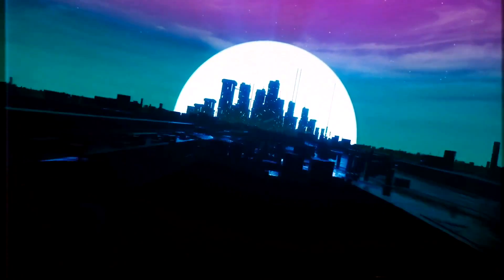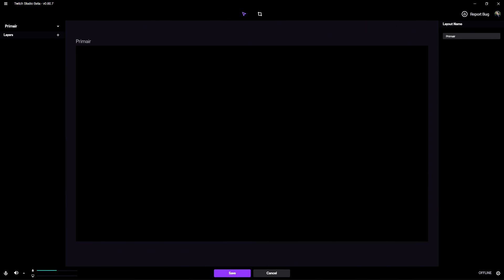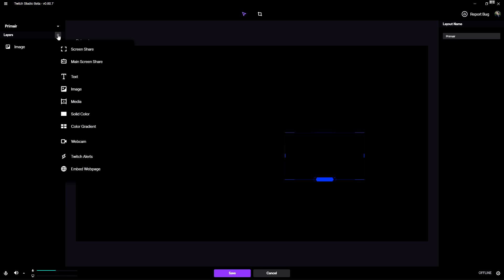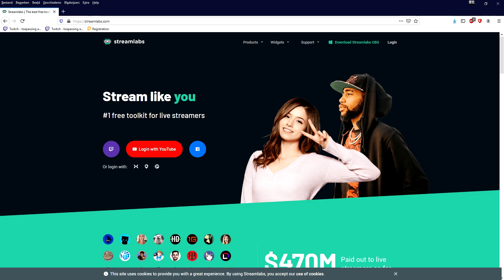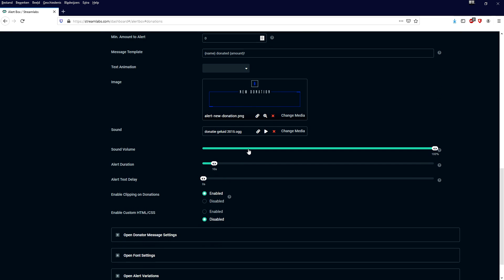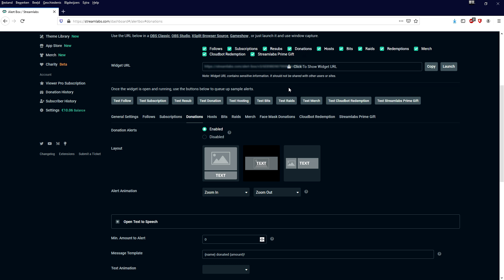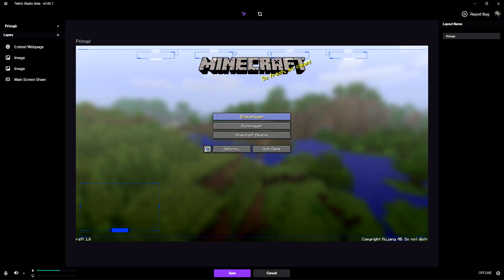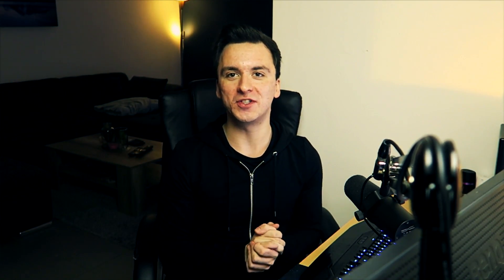How To Create A Live Stream Layout In Twitch Studio (Full Tutorial)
- - Today I will be showing you how to create a live stream layout in Twitch Studio! Make sure to SMASH that like button below as well! Stick around for more content!